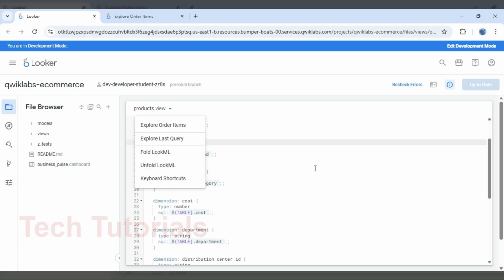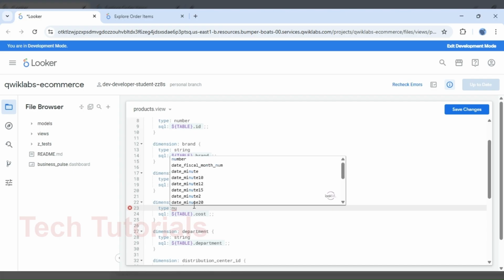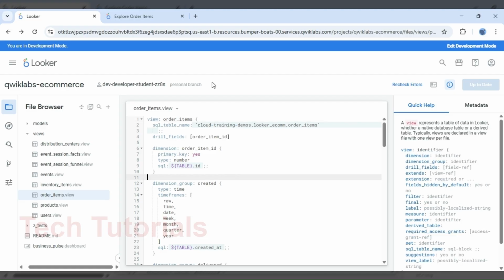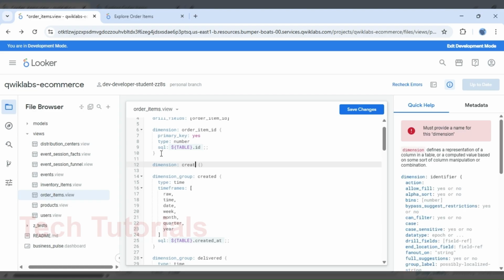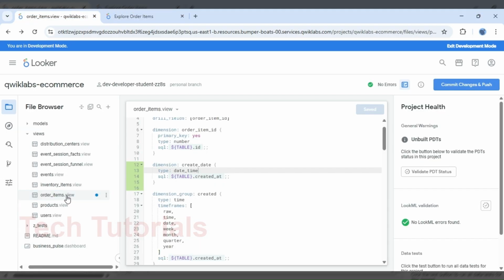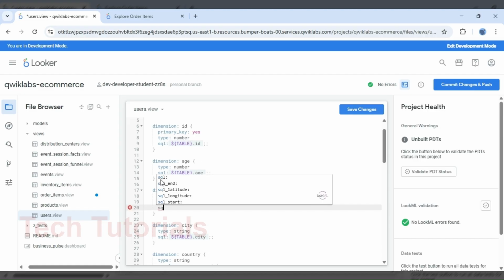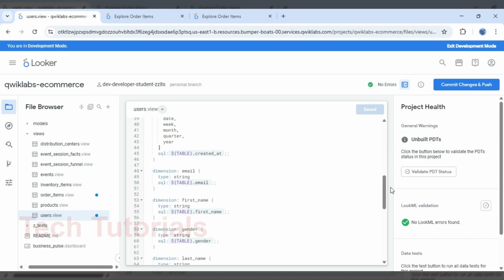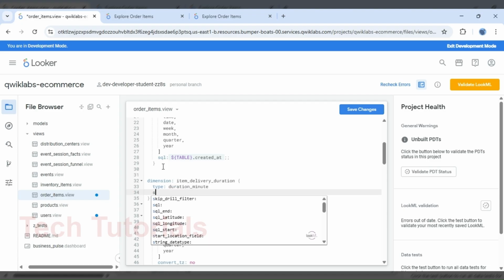5 Essential Looker Data Types Explained Clearly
Learn about the 5 essential Looker data types that are crucial for effective data analysis and visualization in this video. Looker is a powerful business intelligence tool that offers a range of data types to help you gain valuable analytics insights. Understanding these data types is key to creating informative Looker dashboards and performing complex data modeling tasks. With LookML syntax and LookML guide, you can master data mapping and data exploration techniques, and uncover hidden trends in your data. By applying Looker best practices and visualization techniques, you can create interactive and dynamic dashboards that provide actionable insights for your business. This Looker tutorial covers the fundamentals of data types, including how to work with different data types, and how to integrate SQL for advanced data analysis. Whether you're a beginner or an experienced user, this video will provide you with a comprehensive understanding of Looker data types and how to apply them in real-world scenarios, making it an essential resource for anyone looking to improve their data visualization and business intelligence skills, and stay up-to-date with the latest Looker use cases and trends in 2023. By watching this video, you'll be able to create powerful data visualizations, perform advanced data analysis, and make data-driven decisions with confidence, using Looker's robust analytics tools and features.